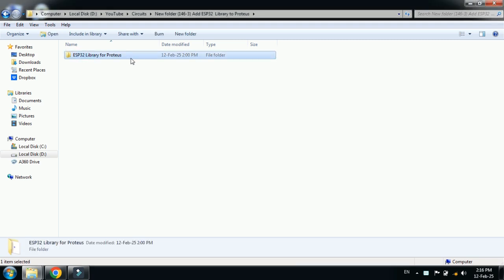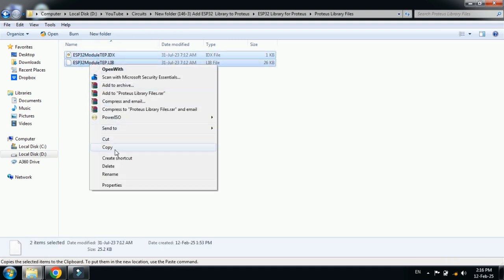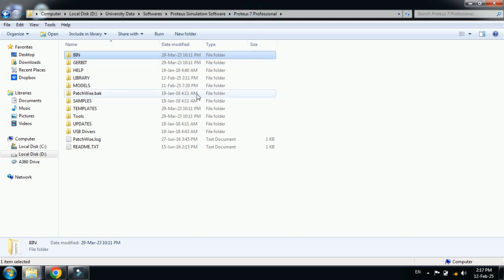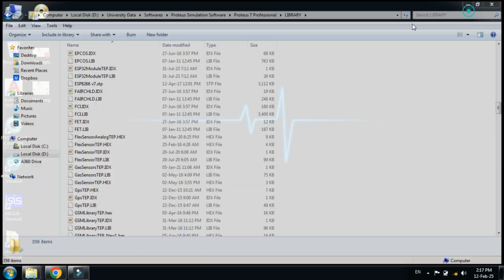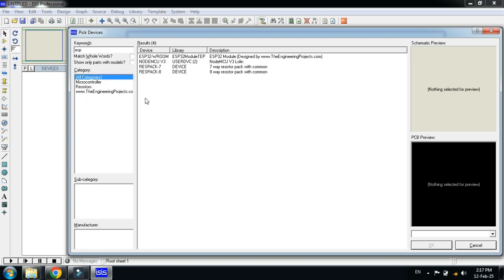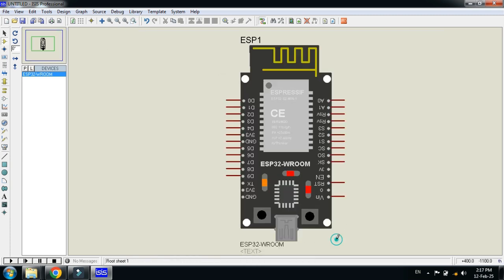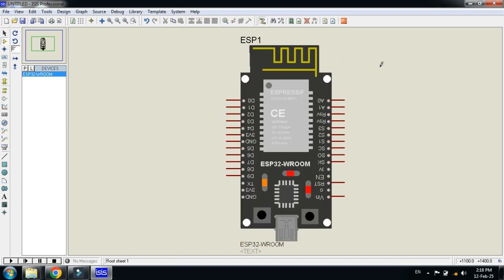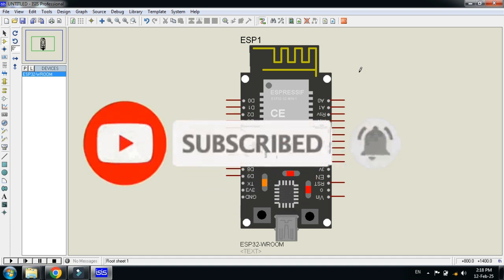How to Add ESP32 Module to Proteus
In this video you will learn about How to Add ESP32 Module to Proteus